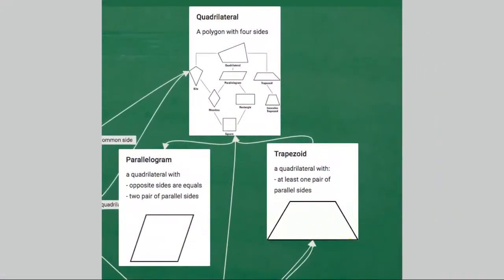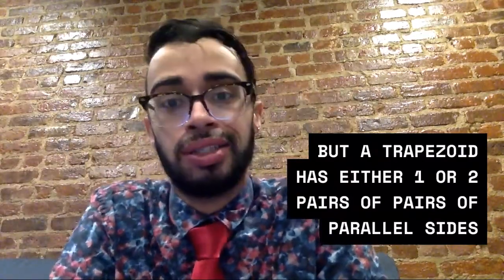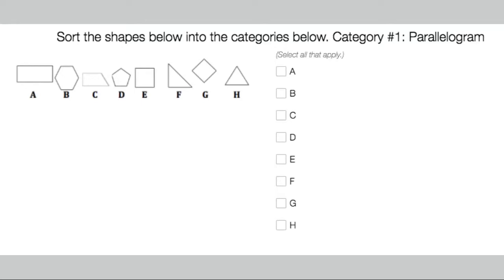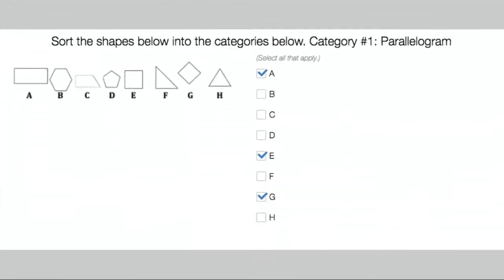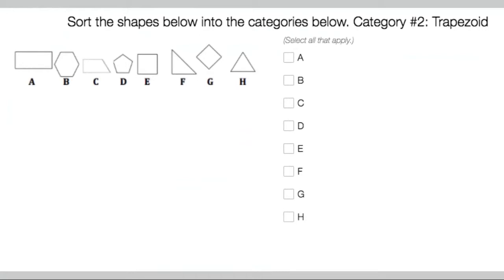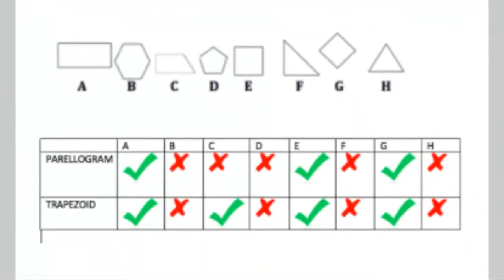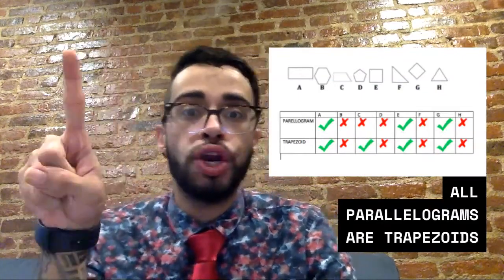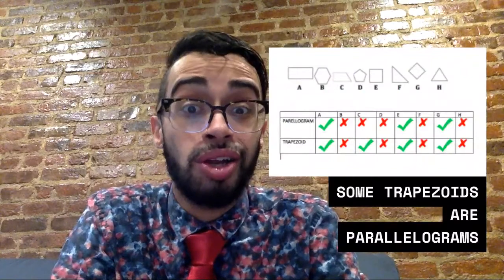Trapezoids vs Parallelograms